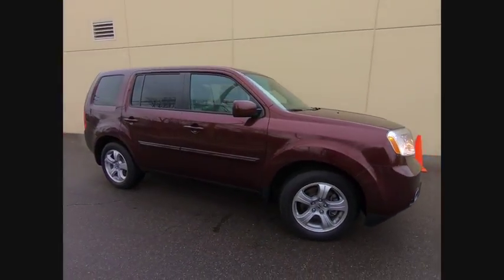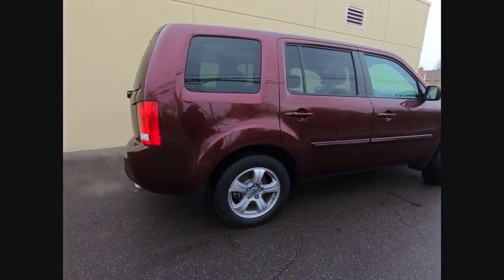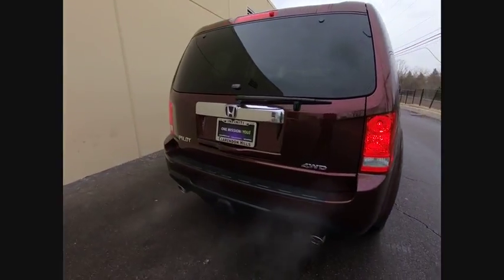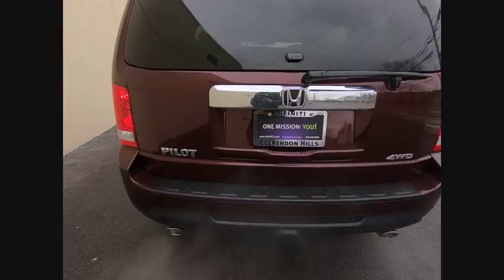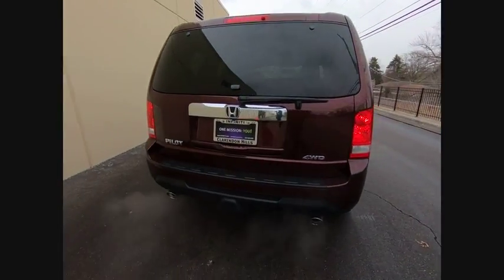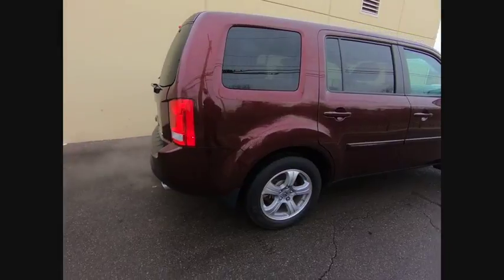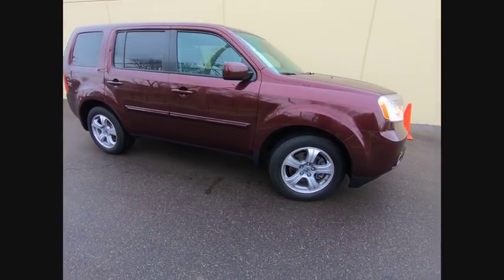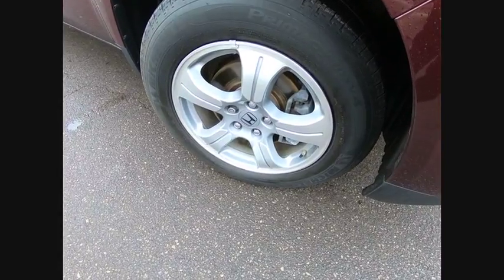2015 Honda Pilot Clarendon Hills IL C170960A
2015 Honda Pilot EX-L

415 E. Ogden Ave

** REMAINING FULL FACTORY WARRANTY ** CARFAX CERTIFED **brbrNew Price! Priced below KBB Fair Purchase Price! CARFAX One-Owner. Clean CARFAX. 2015 Honda Pilot EX-L 4WDbrbr4WD, 18 Alloy Wheels, 3rd row seats: split-bench, Heated Front Bucket Seats, Leather-Trimmed Seat Trim, Power moonroof, XM Radio.brbrbrAwards:br * 2015 KBB.com Brand Image Awardsbr2016 Kelley Blue Book Brand Image Awards are based on the Brand Watch(tm) study from Kelley Blue Book Market Intelligence. Award calculated among non-luxury shoppers.  Kelley Blue Book is a registered trademark of Kelley Blue Book Co., Inc.brbrThis pre-loved vehicle has completed our strict 228-point INFINITI of Clarendon Hills/Westmont inspection.brbrPlease contact INFINITI of Clarendon Hills at for complete details. INFINITI of Clarendon Hills/Westmont is the newest INFINITI Dealer in Chicago, Illinois.brbr.